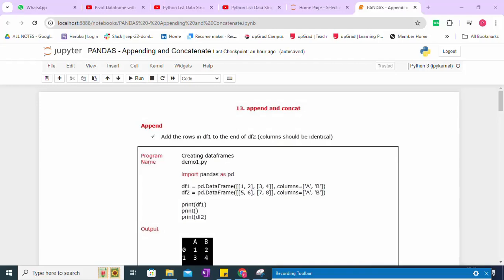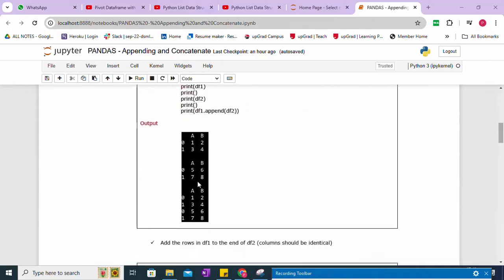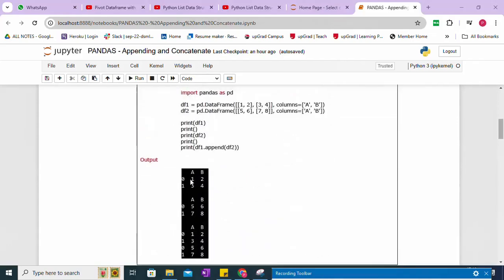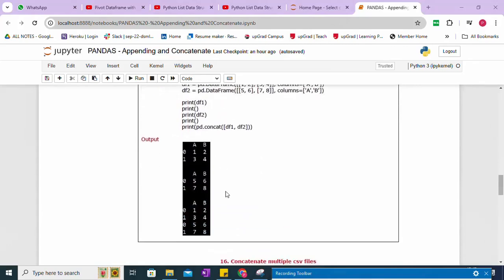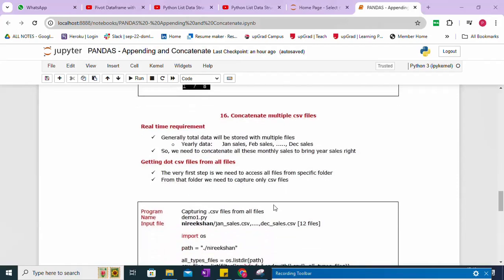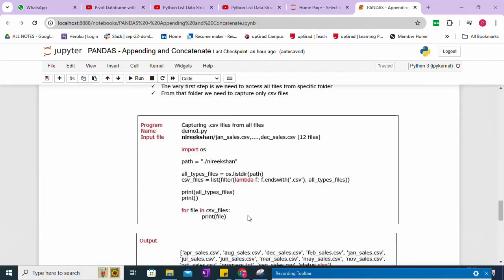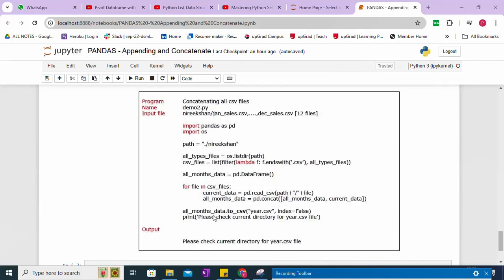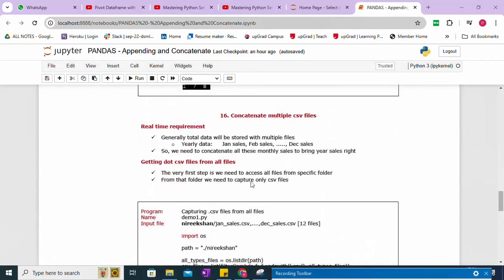Pandas Dataframe Operations: Appending and Concatenating Data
In this video, we'll explore two essential techniques for combining data in Pandas: appending and concatenating.

Topics covered:

- Append data to a DataFrame using append()
- Concatenate multiple DataFrames using concat()
- Handle overlapping columns and indices
- Best practices for combining data in Pandas

Mastering appending and concatenating will help you efficiently combine and merge data from different sources. Whether you're working with multiple datasets, aggregating data, or performing data analysis, this tutorial will help you become proficient in Pandas data combination.

Watch until the end to become proficient in appending and concatenating Pandas Dataframes!

🔍 Gen AI